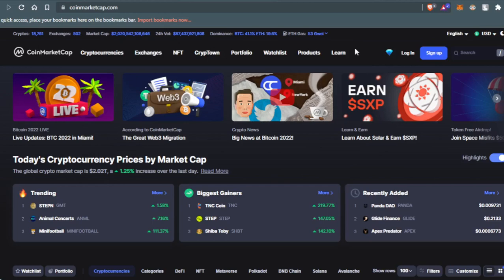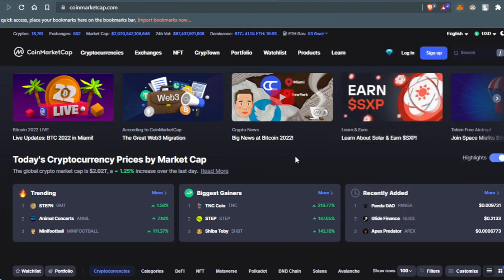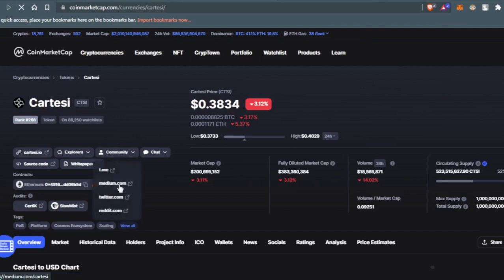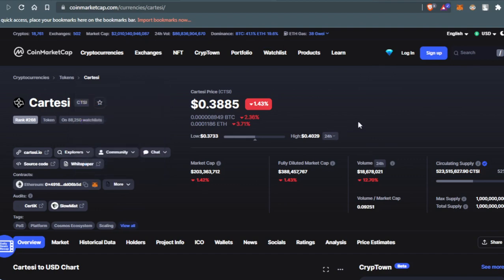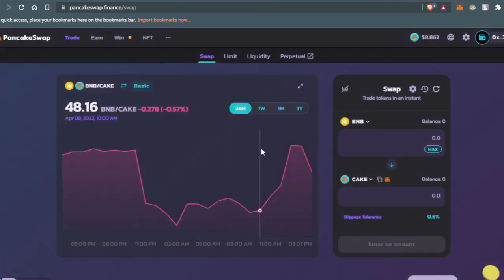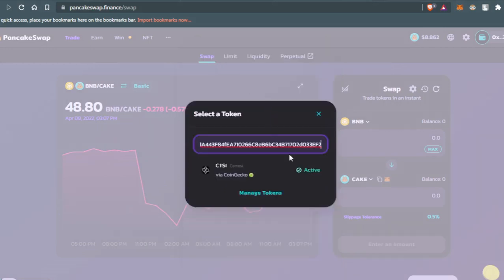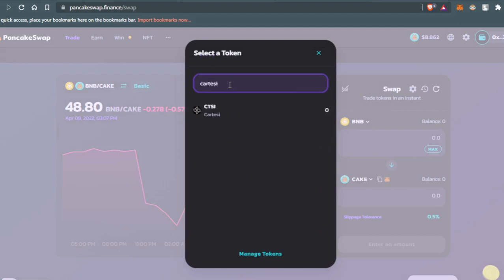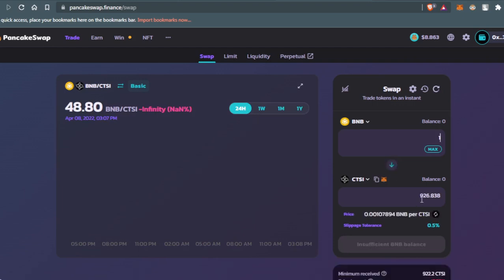How To Buy CARTESI (CTSI) EASIEST WAY! (Pancakeswap Tutorial 2022)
Today we talk about how to buy cartesi,cartesi,how to buy cartesi ctsi,how to buy cartesi on binance,how to buy cartesi on coinbase,how to buy cartesi (ctsi) on coinbase for beginners,how to buy ctsi